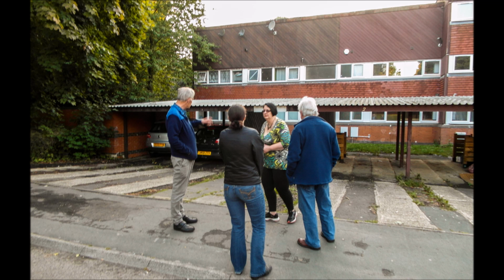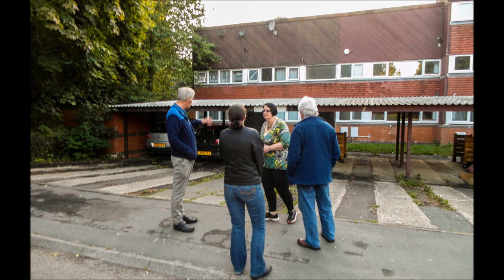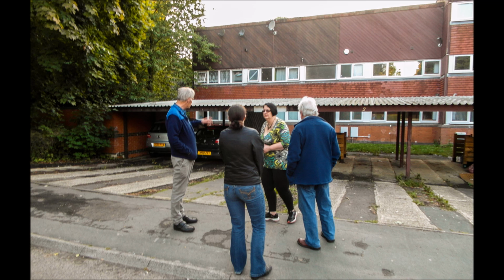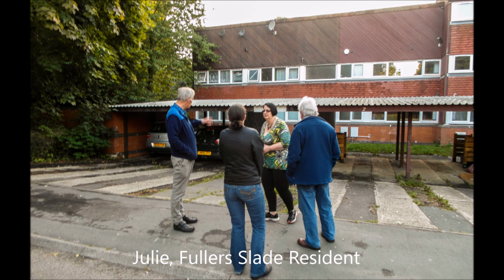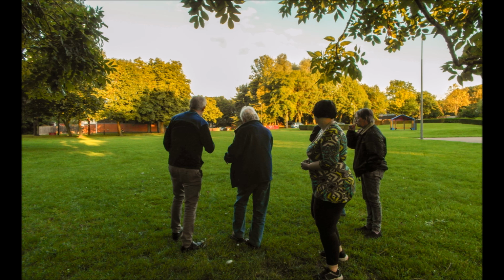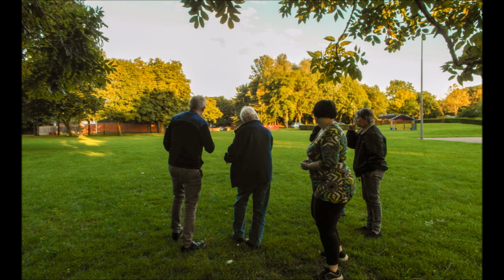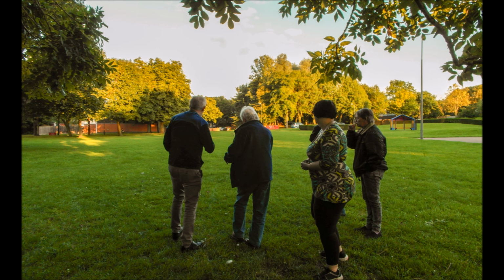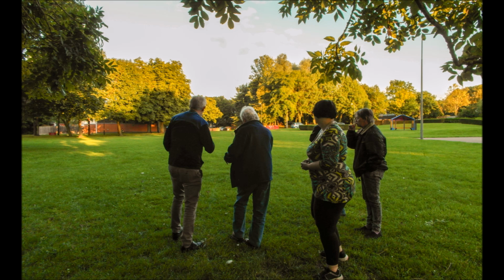Fullers Slade Regeneration Feature on BBC 3 Counties Radio Breakfast Show 20Nov17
Fullers Slade Regeneration Feature on BBC 3 Counties Radio Breakfast Show 20 Nov 17